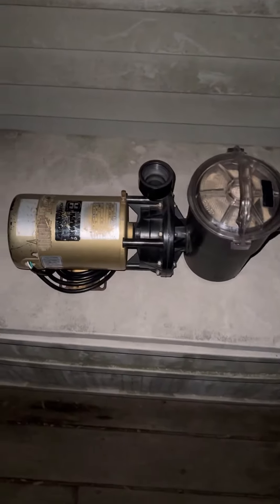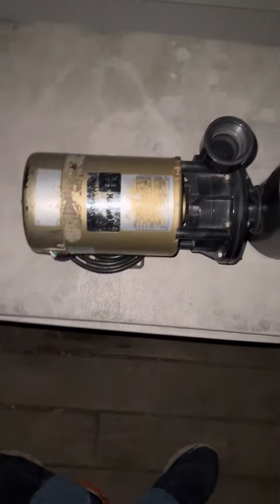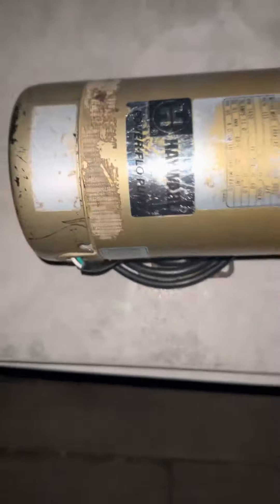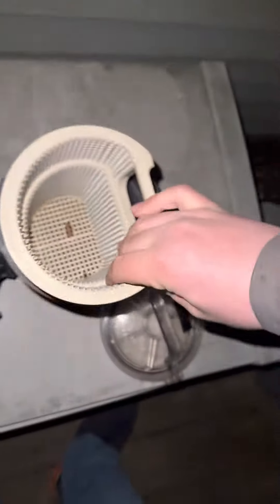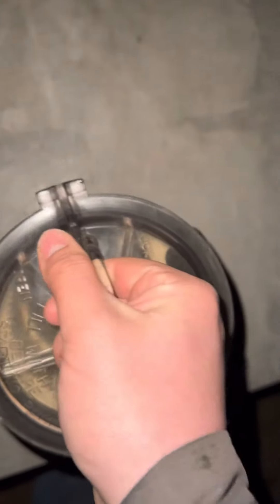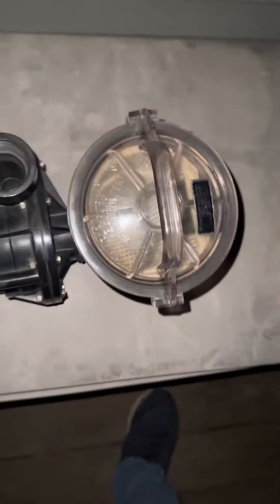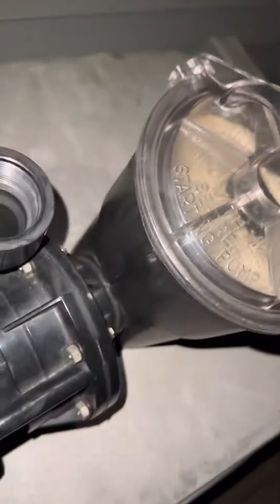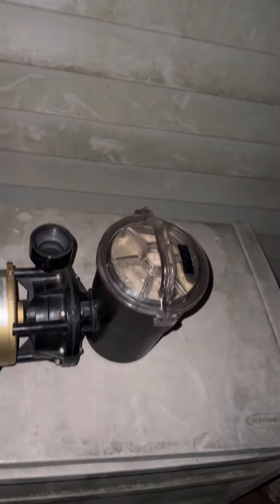How to take care of a swimming pool pump